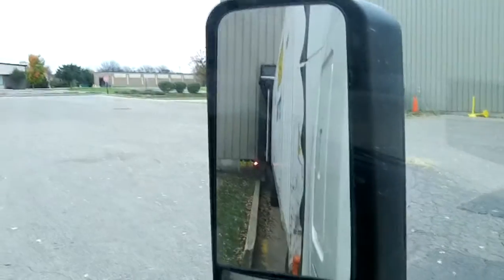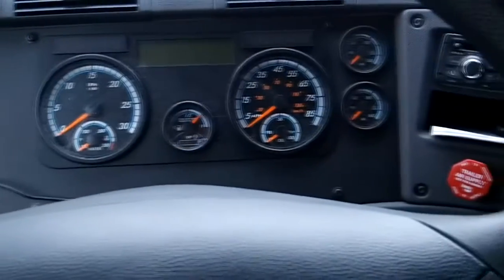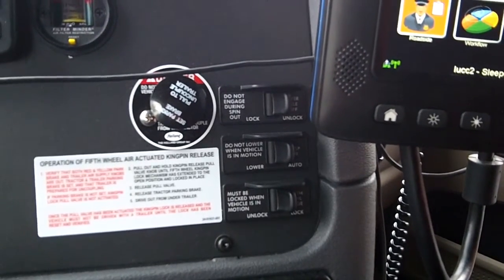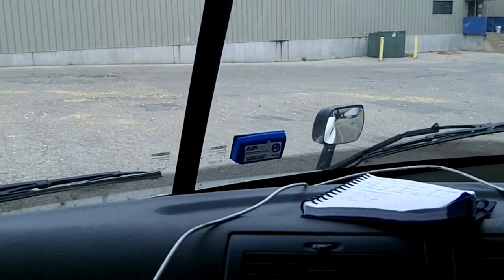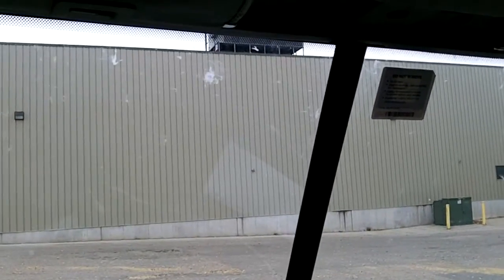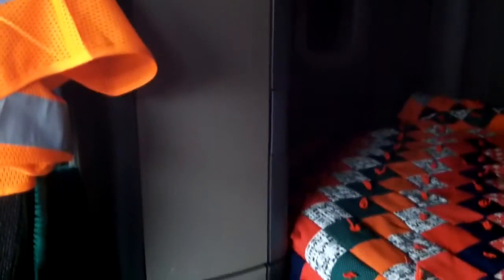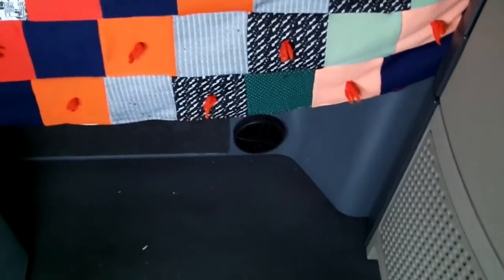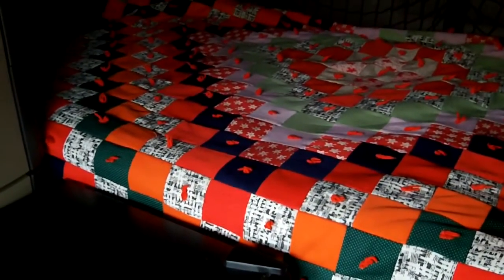First Load at JB Hunt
The trainer cut me loose and I picked up my tractor, trailer, and my first load. Ended up waiting a couple of hours in the dock for it to get loaded...but that's the trucking life sometimes!